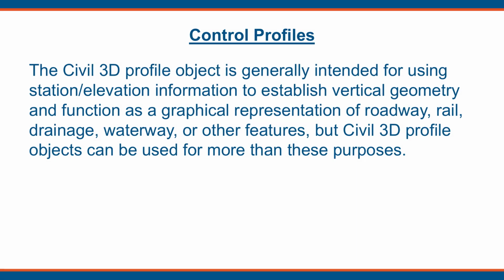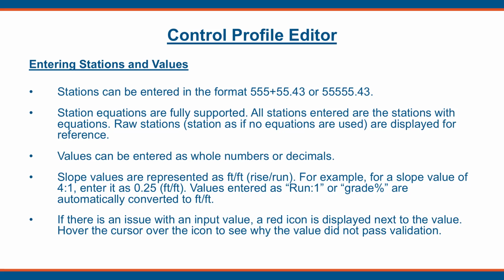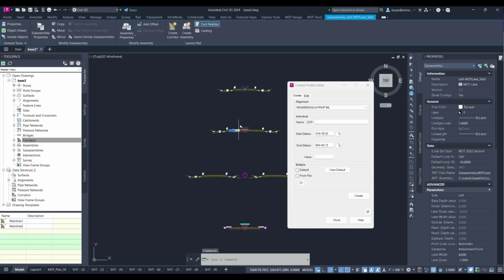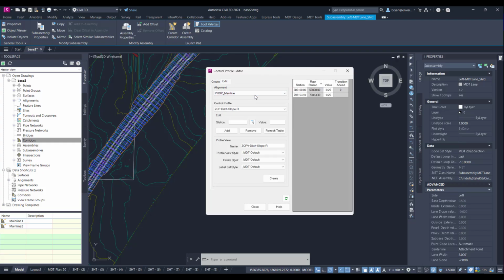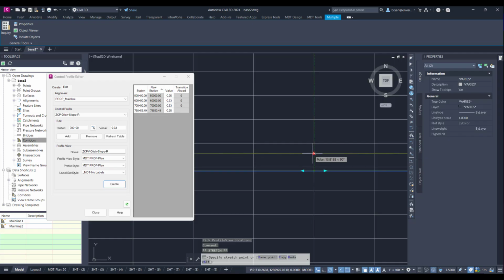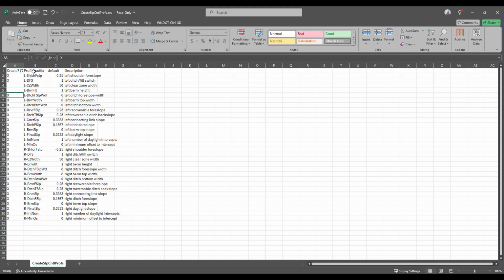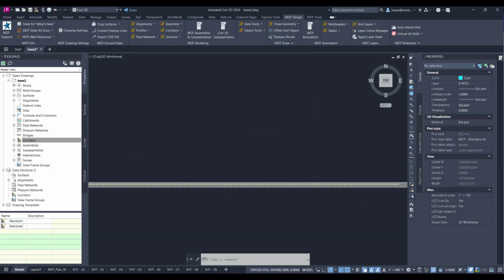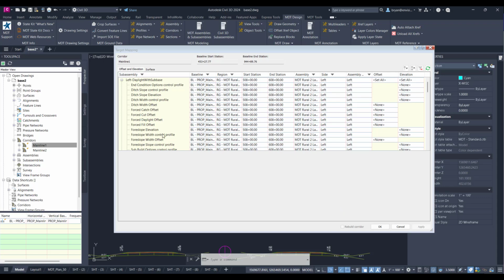C3D - Control Profile Editor